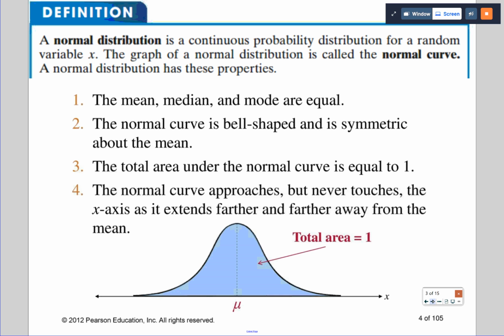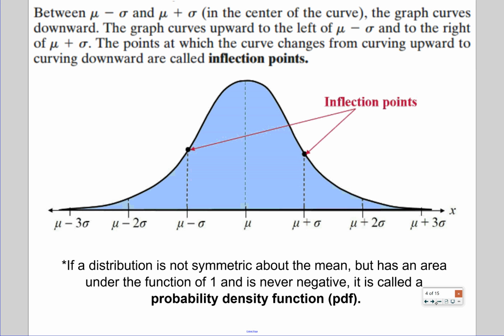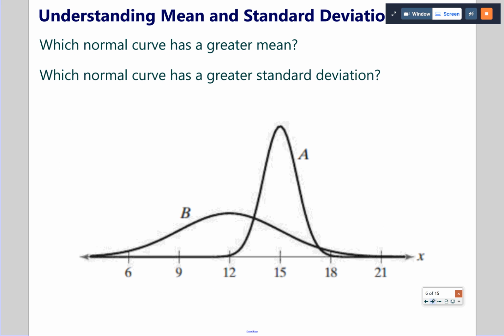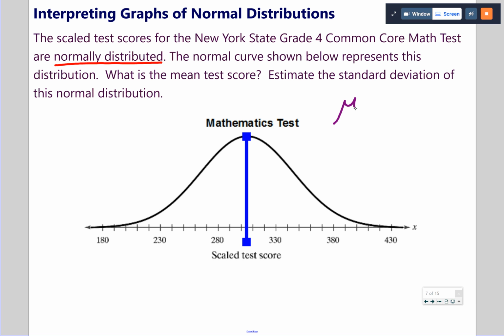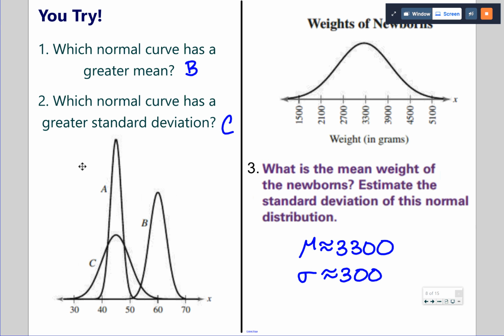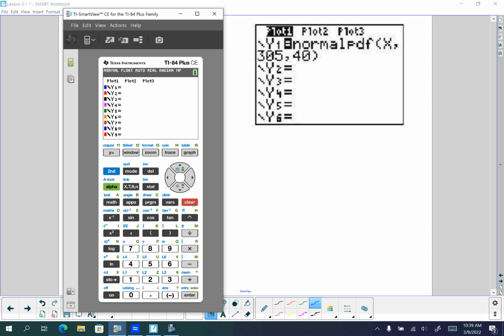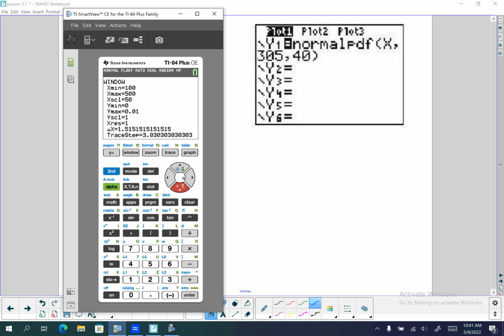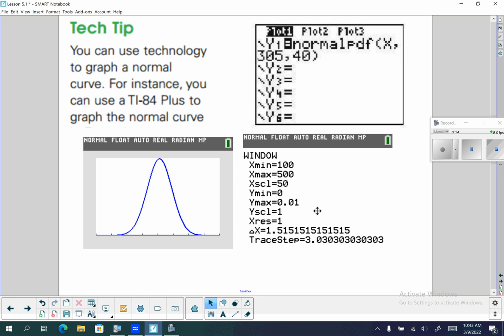Section 5 1 Day 1